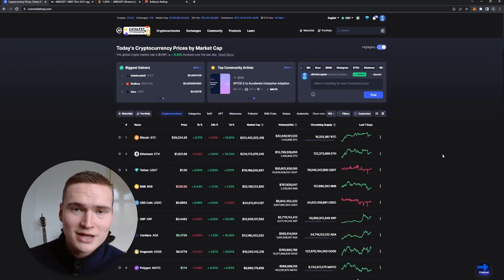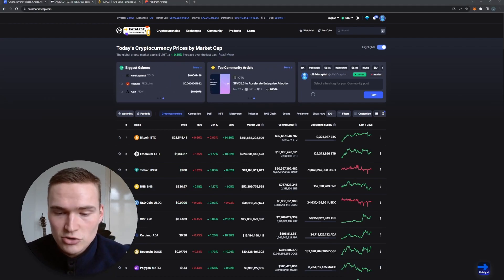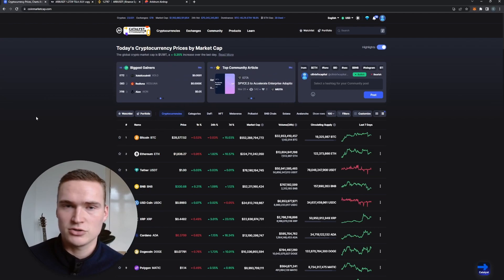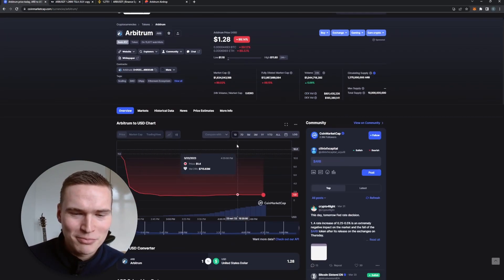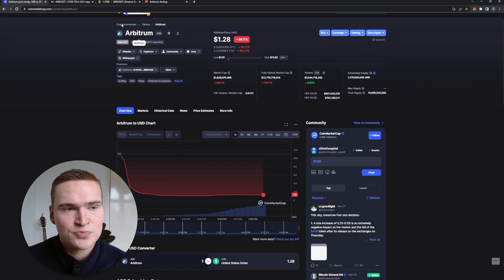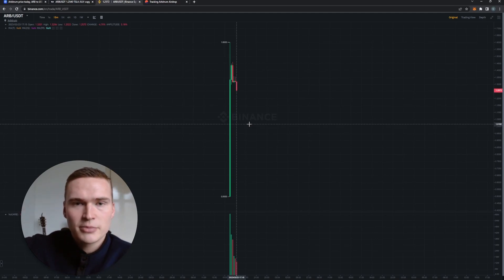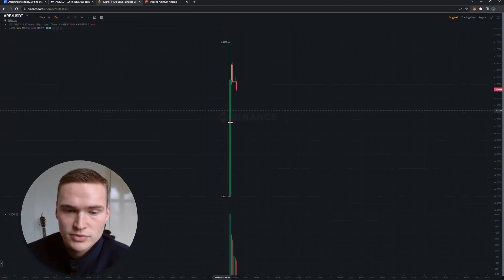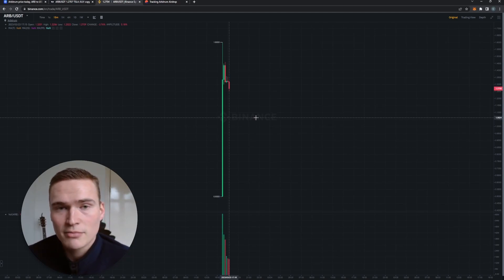ARB PRICE PREDICTION TODAY!🔥 | ARBITRUM (ARB) PRICE PREDICTION & LAUNCH 2023!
ABRITRUM ARB TOKEN PRICE PREDICTION 2023

Social links!